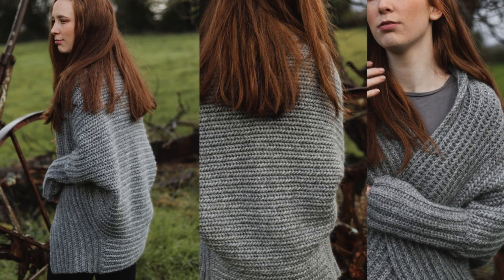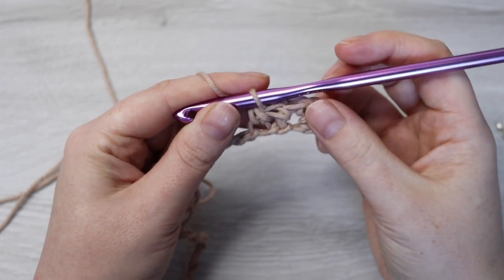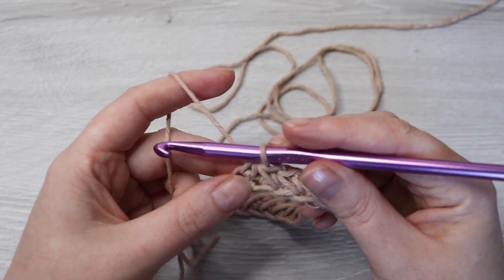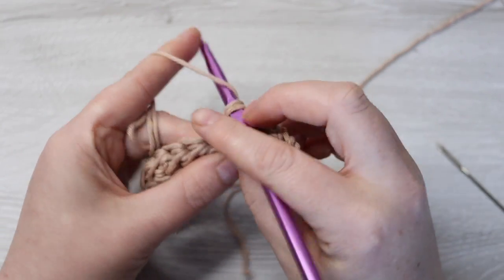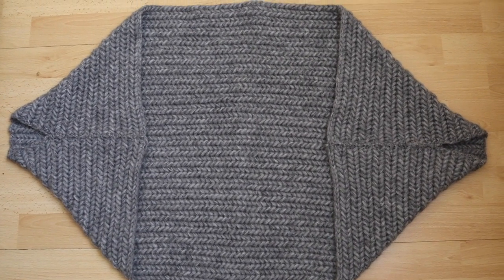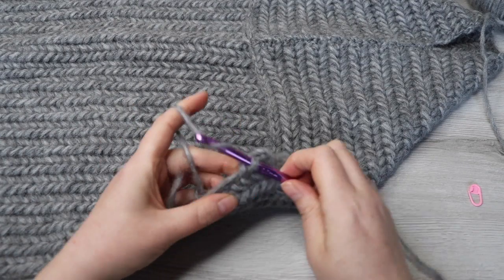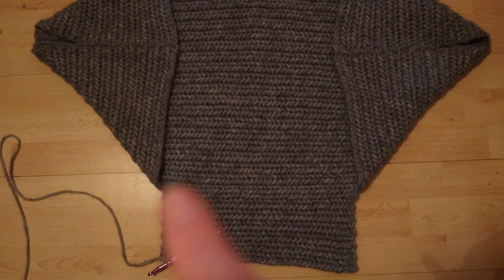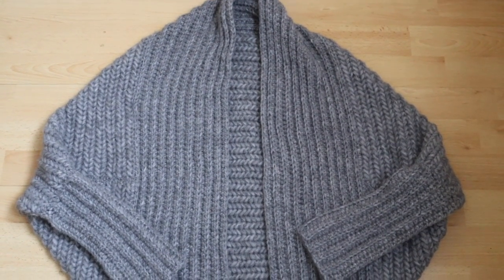Crochet Herringbone Cocoon Shrug Cardigan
Easy crochet herringbone shrug cardigan pattern.

To make this easy crochet shrug cardigan you will need a weight 4 yarn, 6.5mm and 6mm crochet hooks and 2 stitch markers.